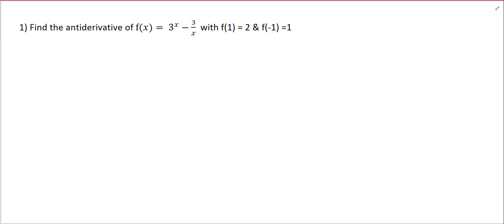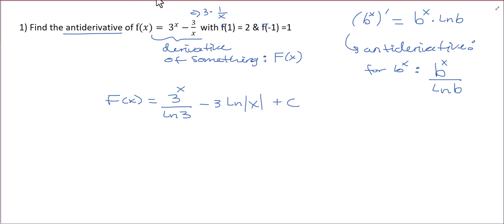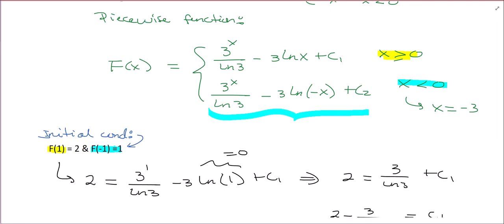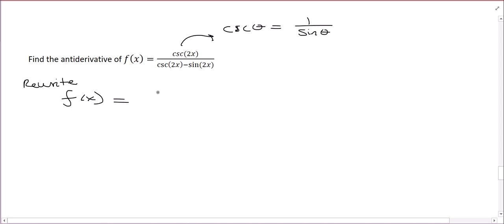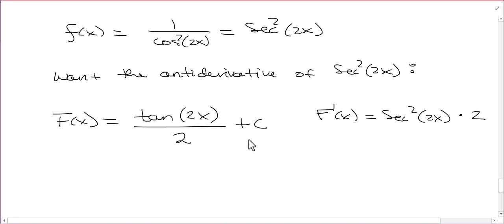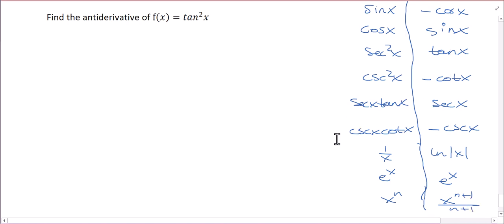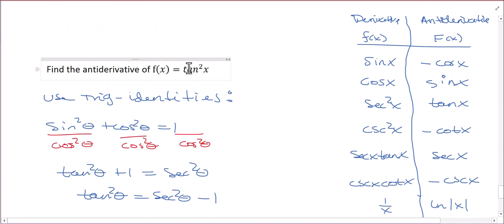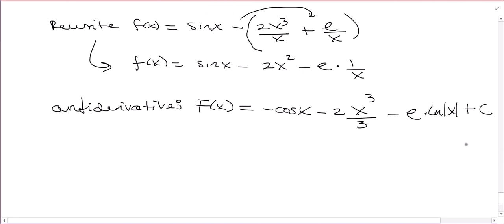Antiderivatives Part 3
Finding various antiderivatives including problems that require you to rewrite trig functions using identities.